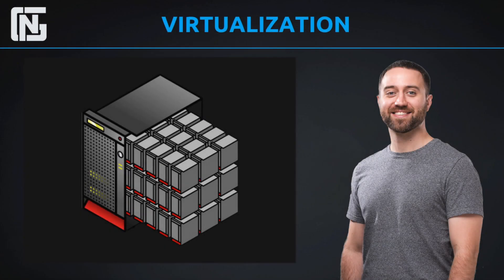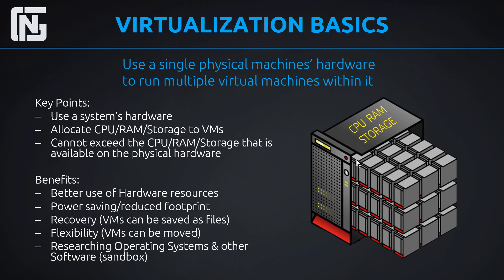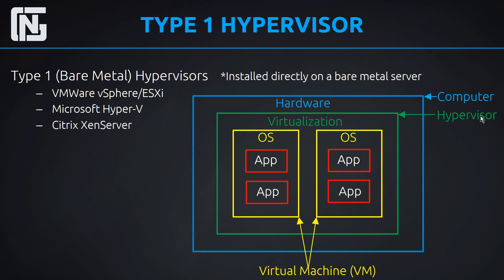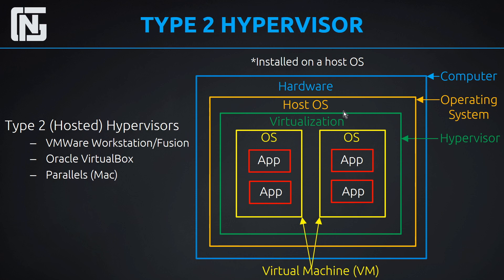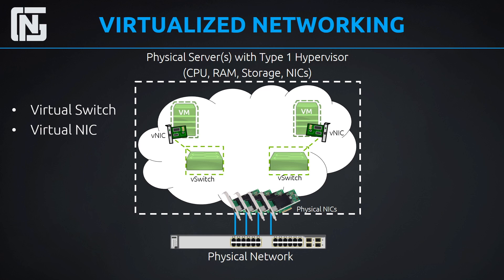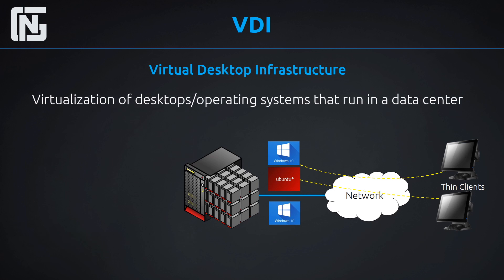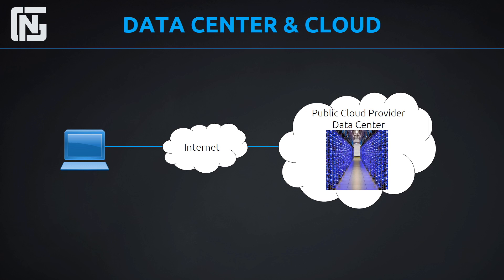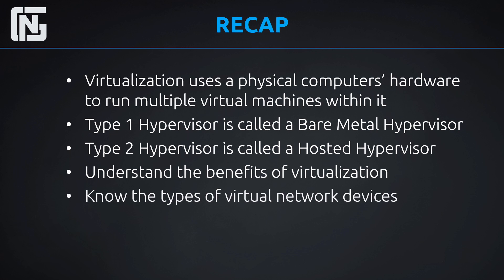What is Virtualization?